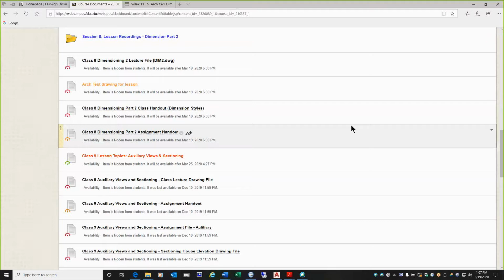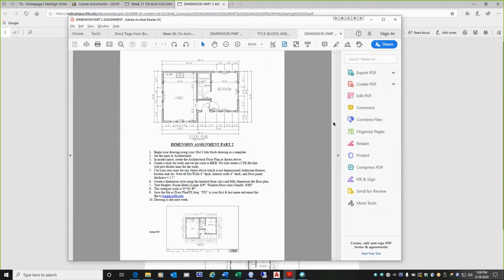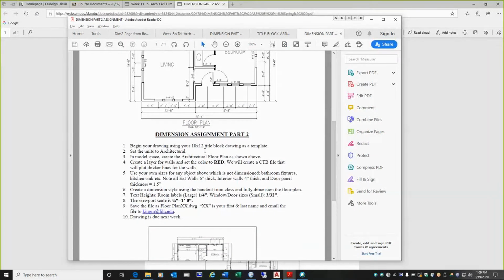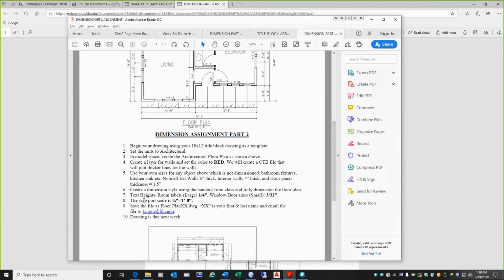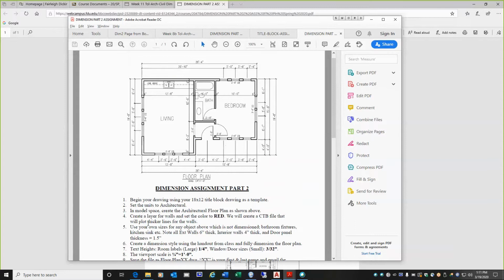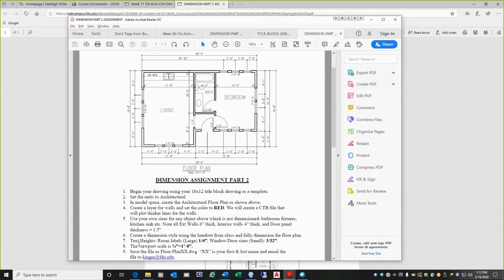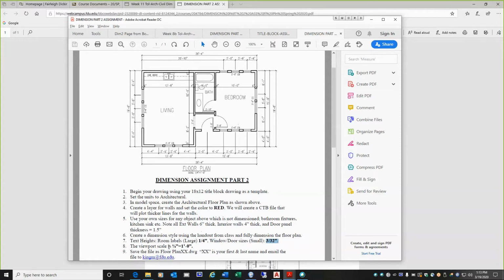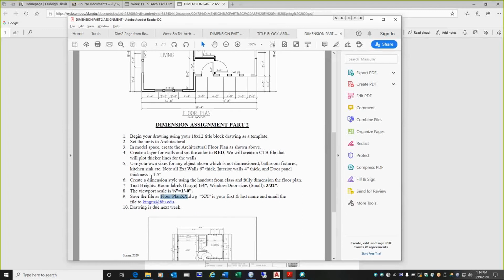Lesson Recording Dimension Part 2 4 of 4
Discussion of assignment